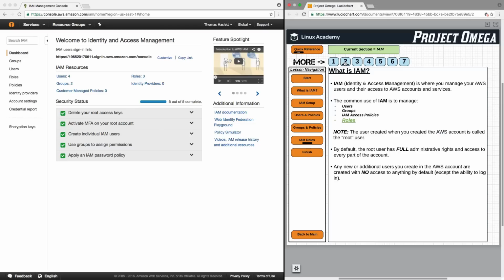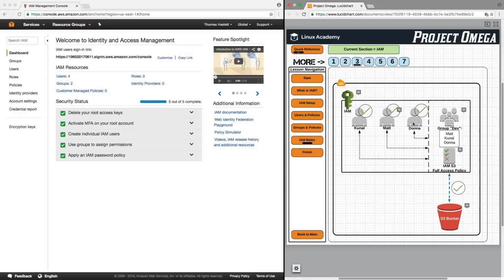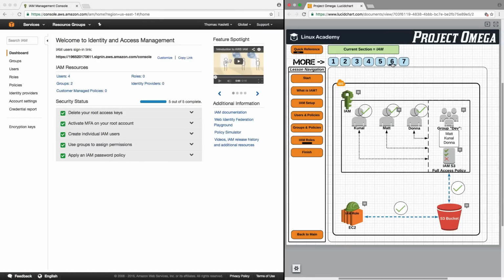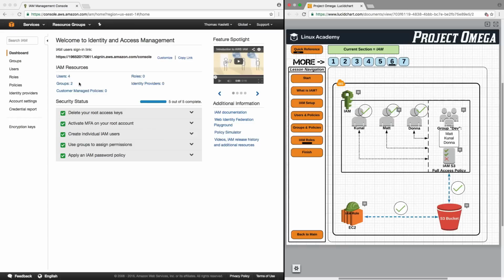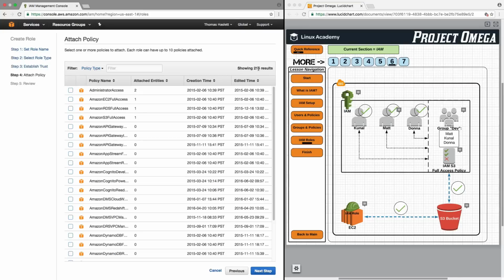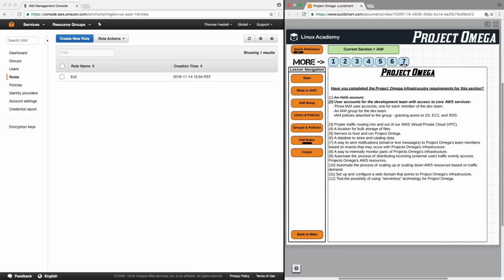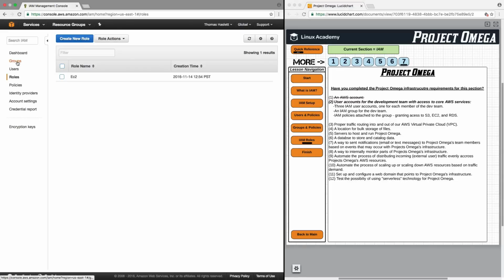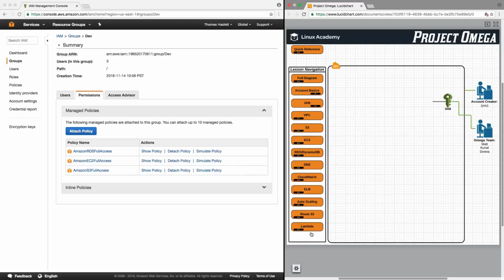AWS Essentials: IAM Roles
Granting access isn't just for users. Other AWS services need some love too. Learn how assigning roles to AWS services can grant them access to talk and communicate with other AWS services.